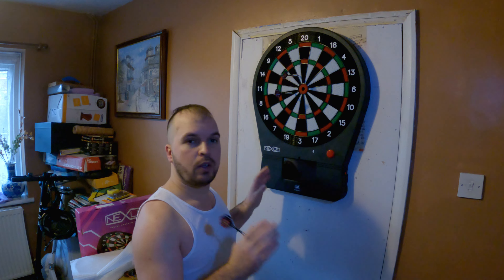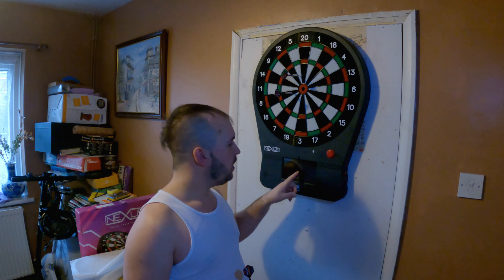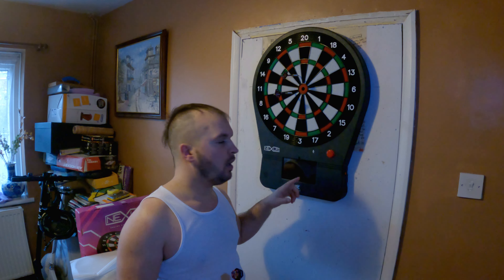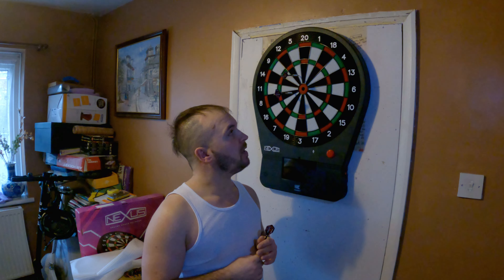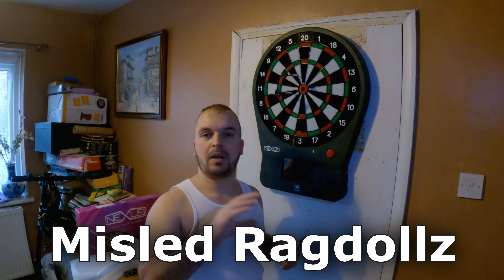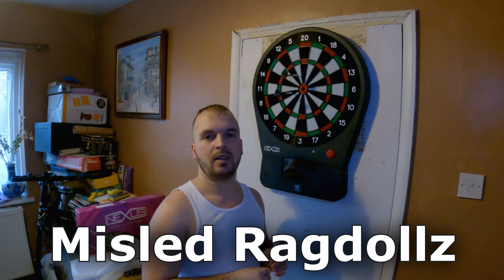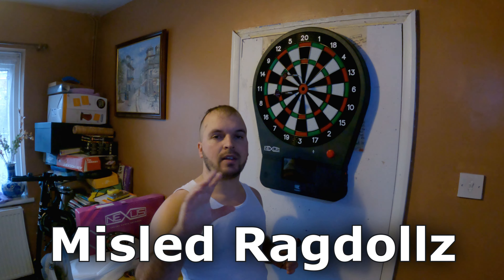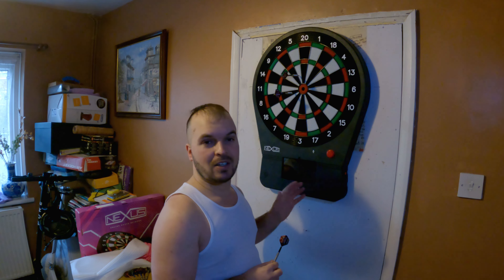Nexus Dartboard Review / 1st Thoughts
if you can afford to buy one for £300 (english money)... and you love to play darts and want to play people online..  then i say YES.. its worth every penny!

if you cant afford one... save up .. because the NEXUS DARTBOARD is the future of the beautiful game of darts